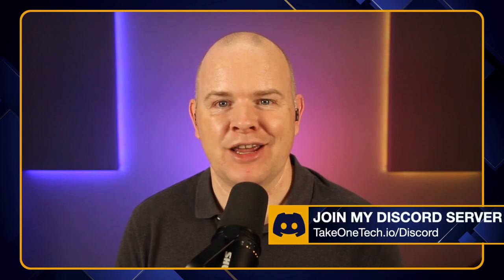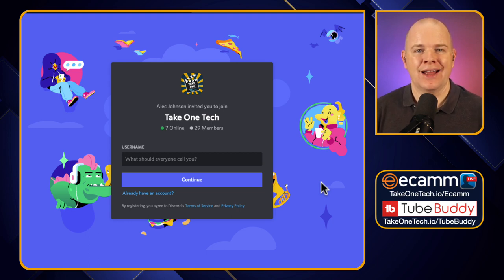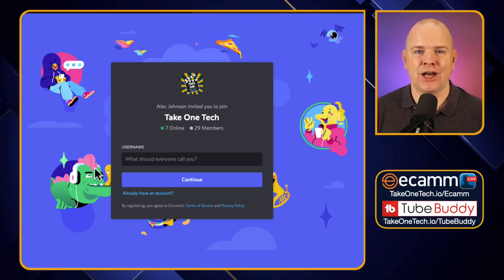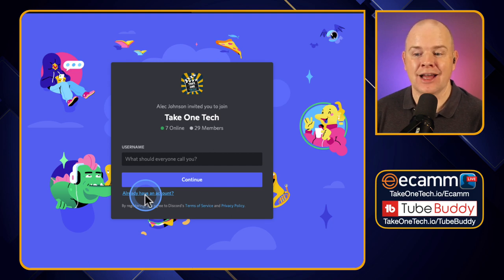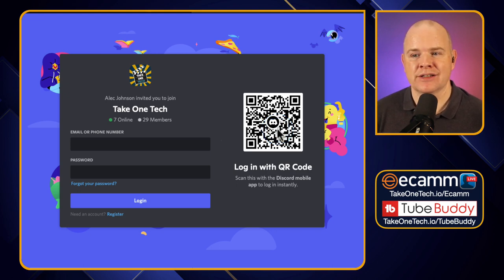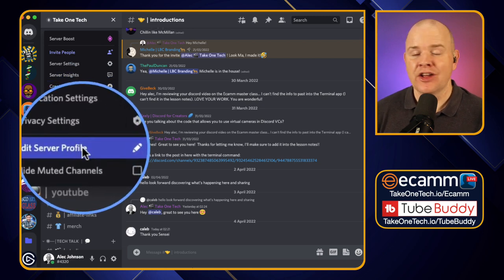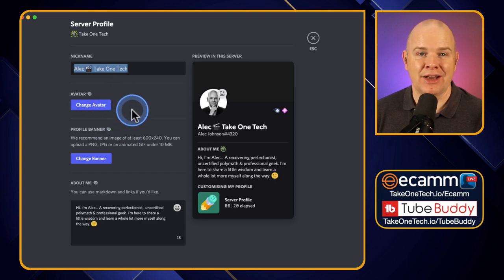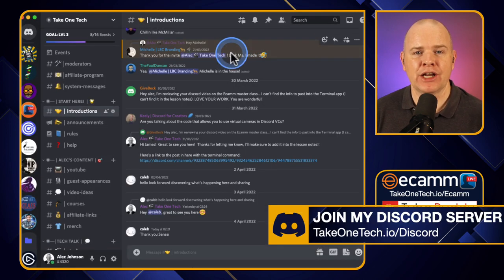Avoid this common mistake when joining a Discord Server!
There is one common mistake that people make when joining a community on Discord...  Watch this video to save yourself some stress!

To learn more about Discord, checkout Discord for creators... Keely has all you need to know!!

❗️ Do you want to become a master of Ecamm Live, or level up your skills?  If so then the Ecamm Live Masterclass is for you with over 100 fresh new videos, always up to date with the latest Ecamm Live version. Find out more and get lifetime access now!

📷 ✳️ CAMERA GEAR ✳️